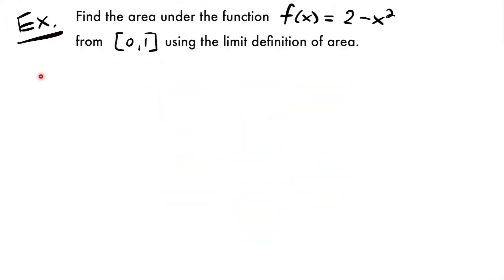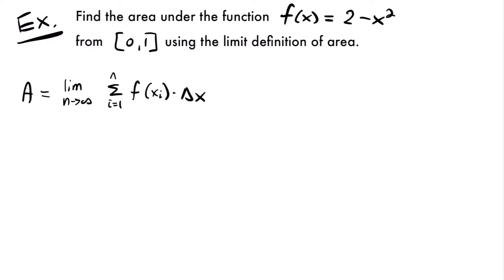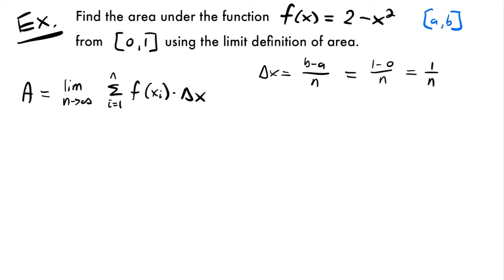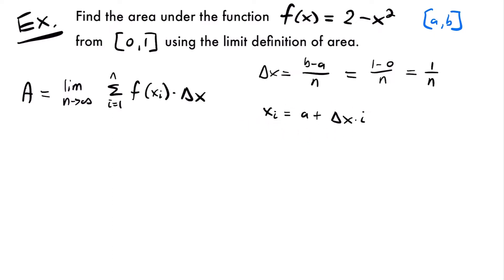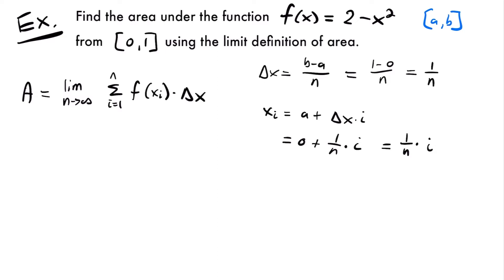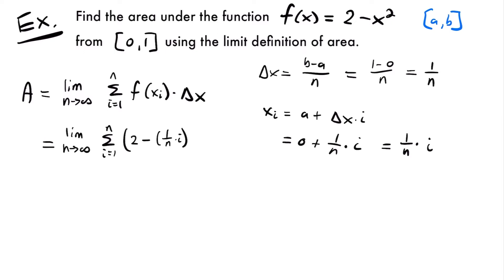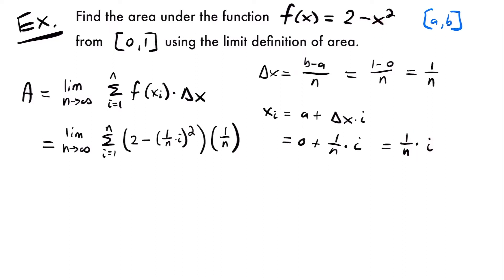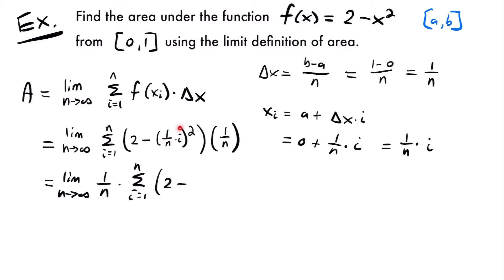Area Using the Limit Definition Examples | Calculus - JK Math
Example Problems For How to Calculate Area Using The Limit Definition (Calculus)

In this video we look at practice problems of finding the area under the curve using the limit definition of area.

Video Chapters:
0:00 Example 1 - f(x) = 2-x^2 on [0,1]
10:10 Example 2 - f(x) = 3x^3+1 on [0,3]
19:27 Outro